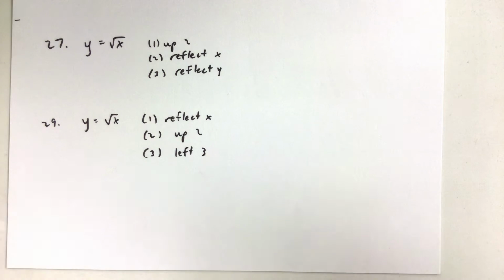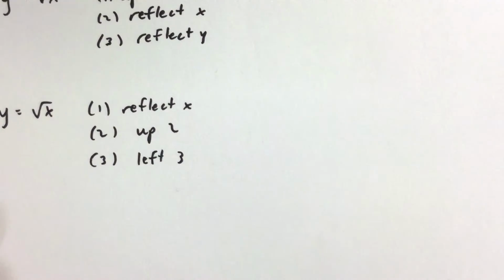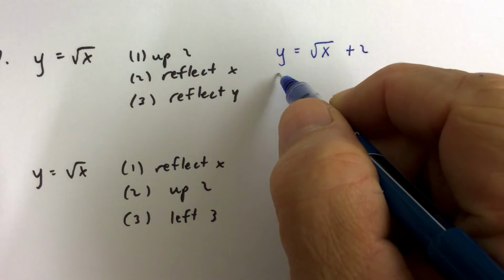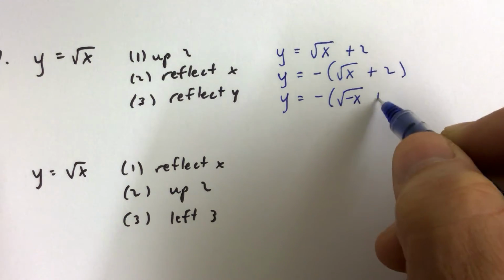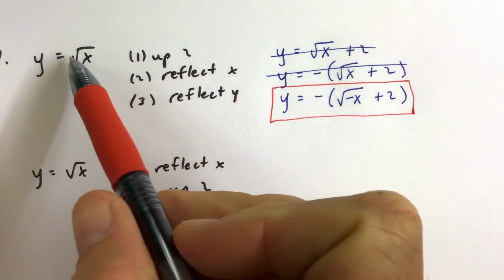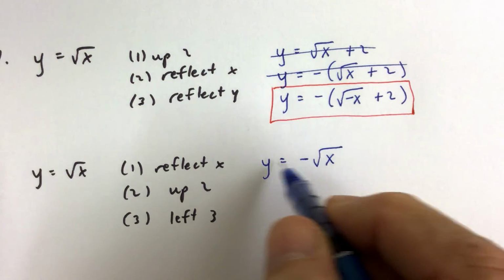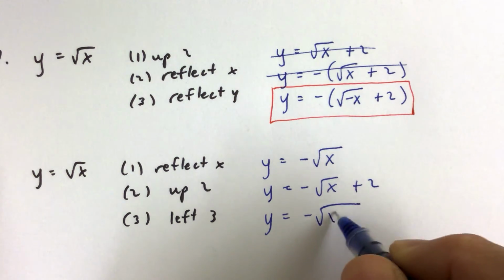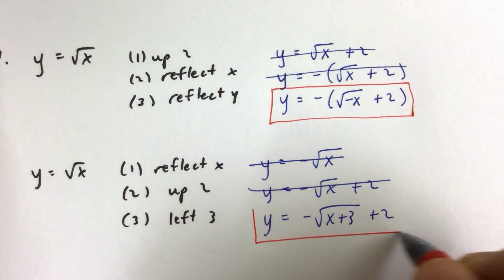PC 2.5 hw #27, 29 Solution